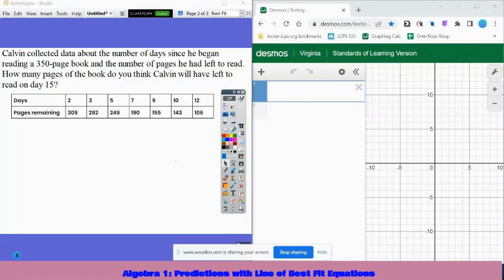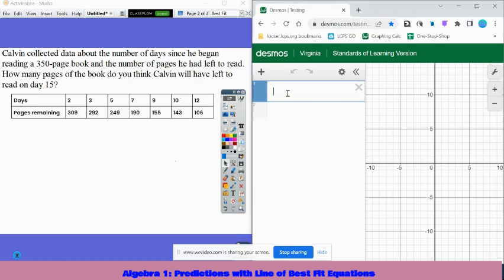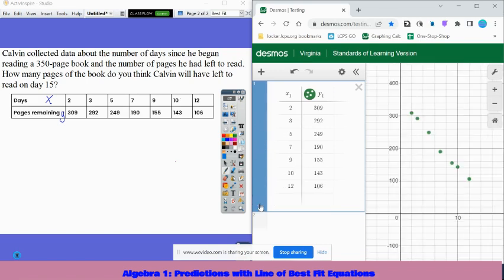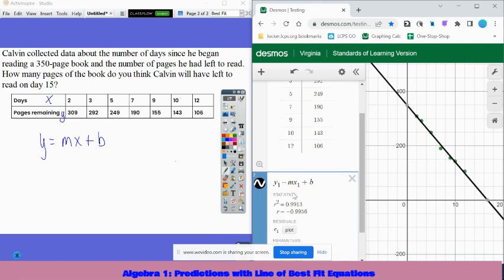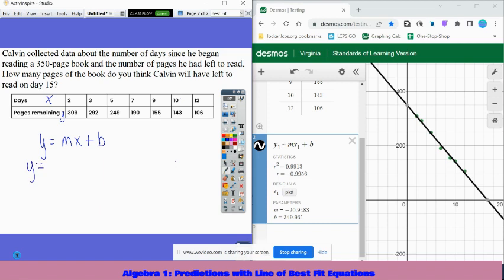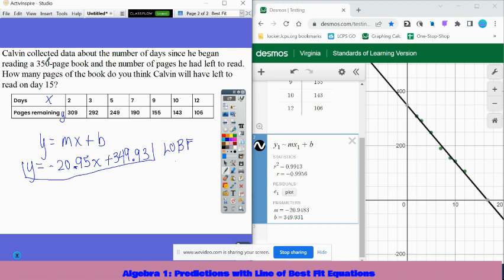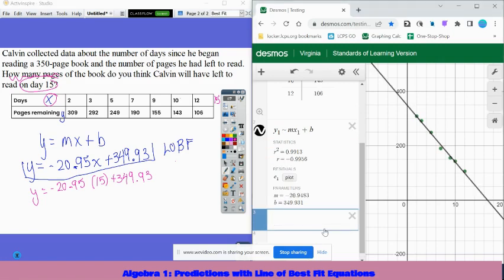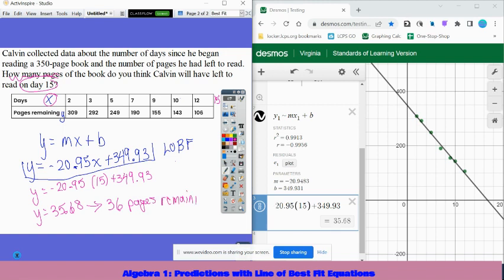Alg Predictions with LOBF